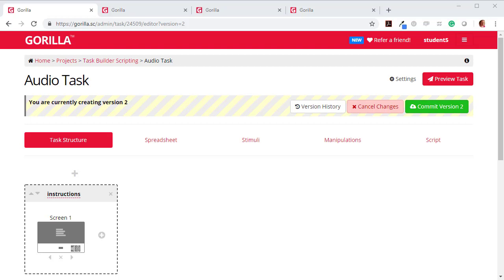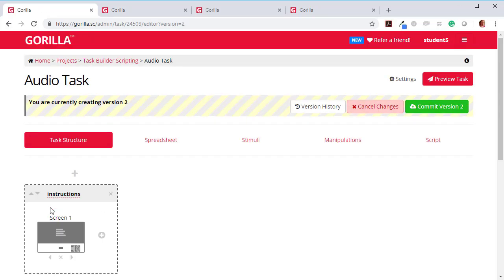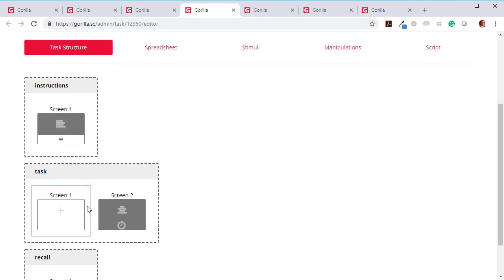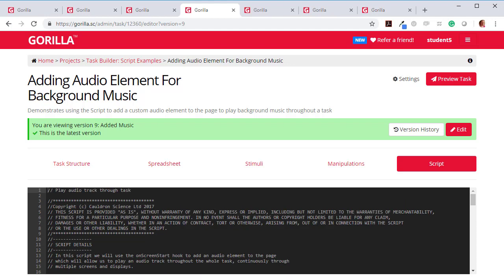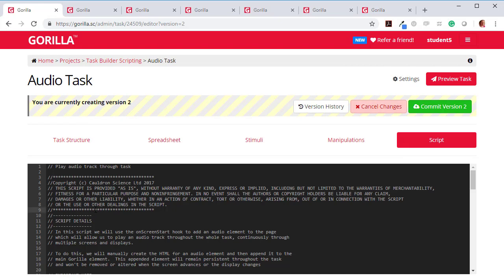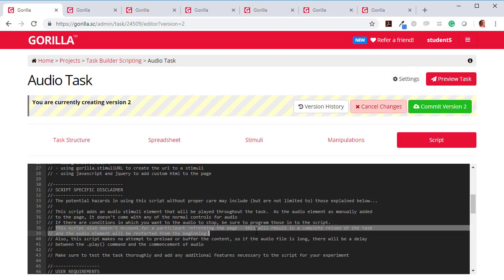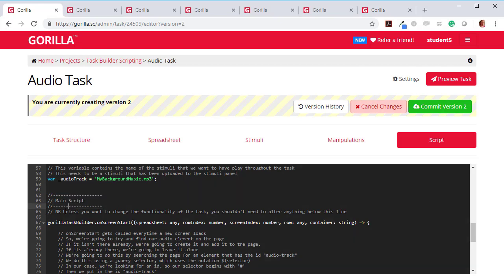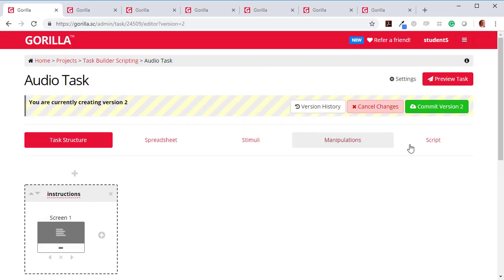Gorilla.sc - Tutorial: Adding a custom script to a Gorilla GUI Task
Task Builder scripts are a powerful and flexible way to augment and adapt your GUI built Gorilla Tasks. Allowing you to meet your specific and unique research requirements with ease.

In this video you will learn how to add one of Gorilla's free custom scripts to your Reaction Time Task.

The Goilla Script Library provides over 40, free to use, scripts which you can add into your existing GUI built Tasks to augment and adapt task functionality to meet your needs. What is more you do need to understand coding to add scripts to the task, watch the video to find out how!